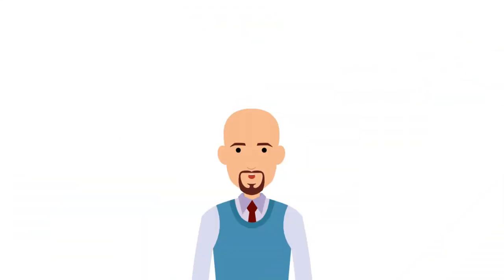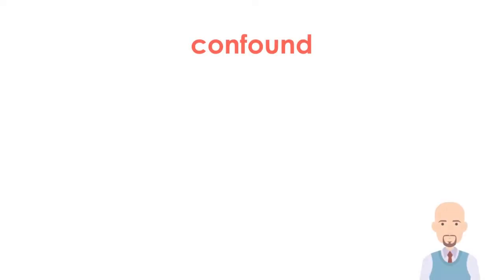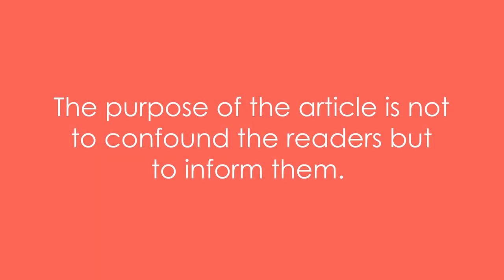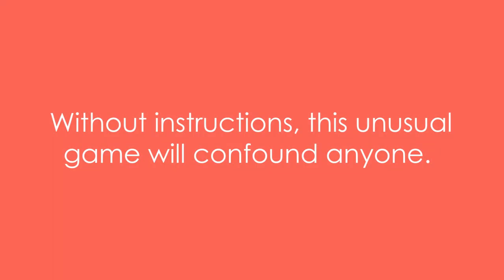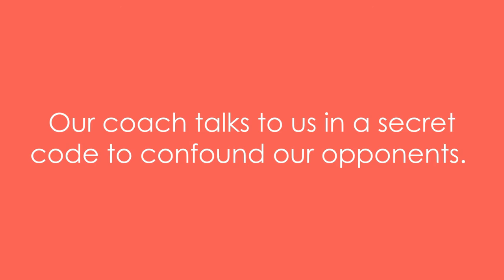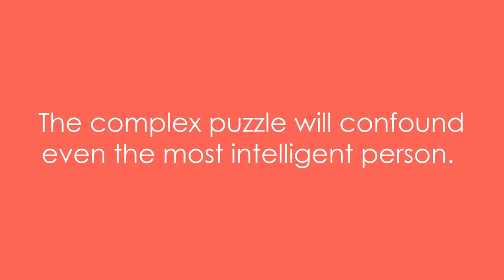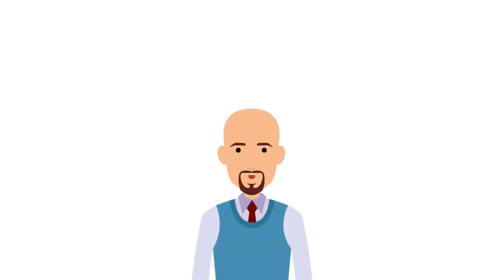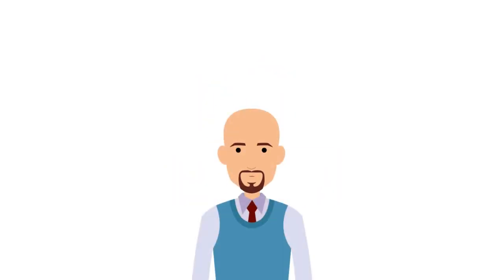Confound | Meaning with examples | My Word Book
Meaning of Confound: to mix up or confuse

Examples:
1. The purpose of the article is not to confound the readers but to inform them.
2. Without instructions, this unusual game will confound anyone.
3. Our coach talks to us in a secret code to confound our opponents.
4. The complex puzzle will confound even the most intelligent person.
5. The traditional monument has tended to confound gender politics.